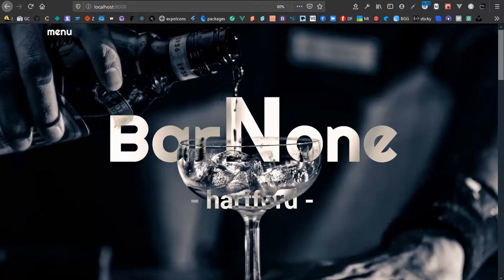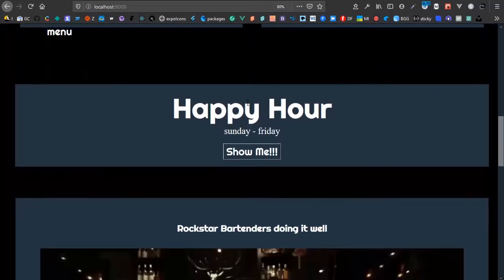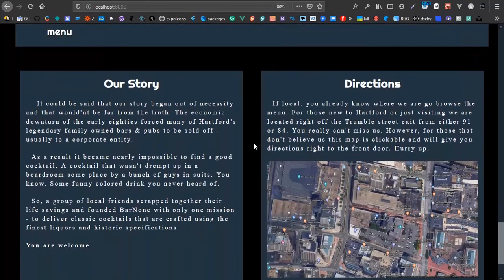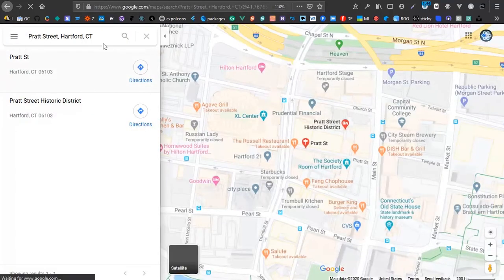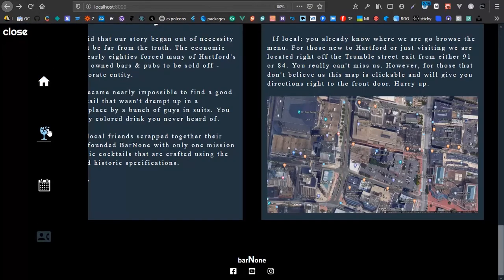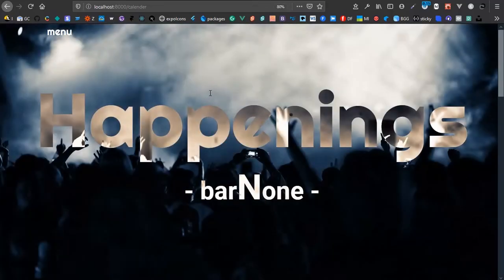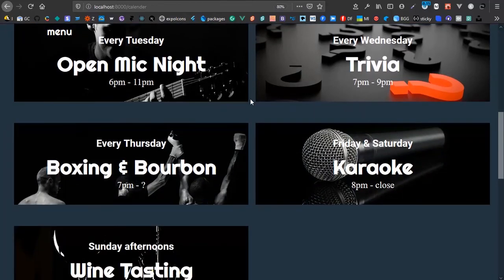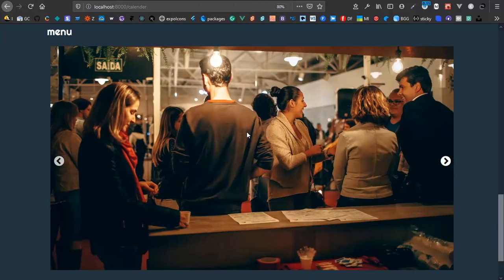How to build a website using React with animations(GSAP) | Part 1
A tutorial on building a complete animated website using GSAP, Animate on Scroll, Contentful, Gatsby, Netlify, Wistia, and Formspree